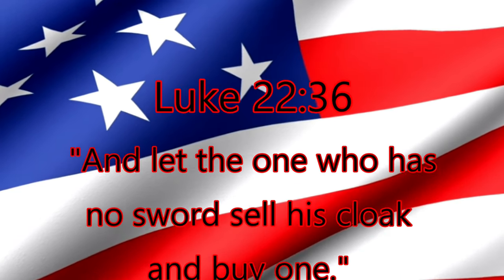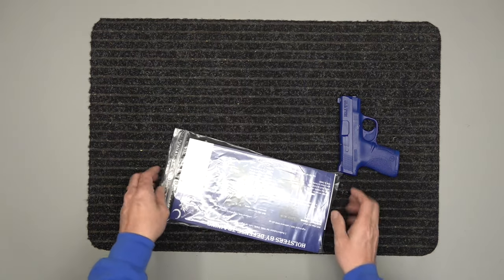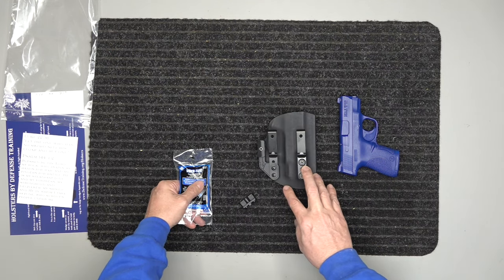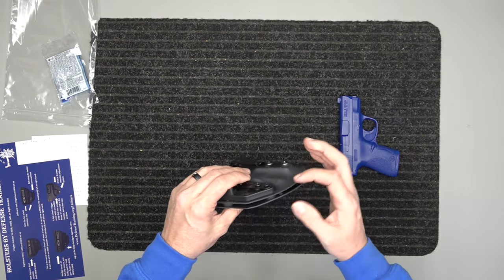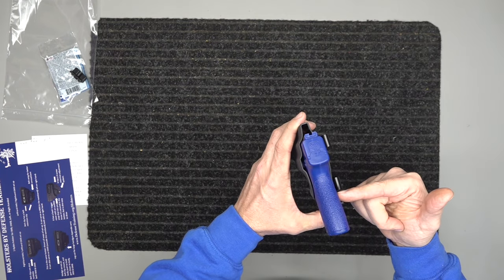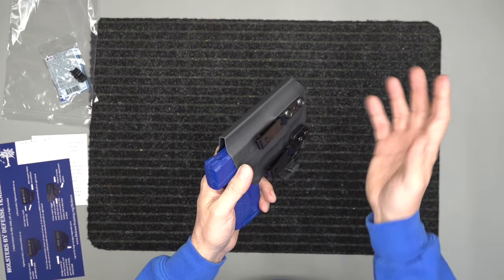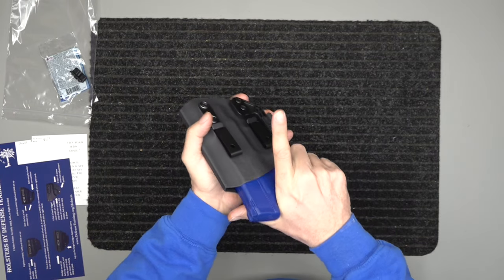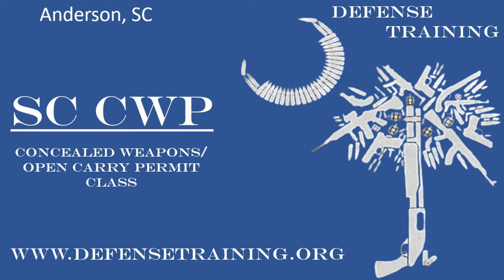Shield 9mm 3.1" Holster by Defense Training